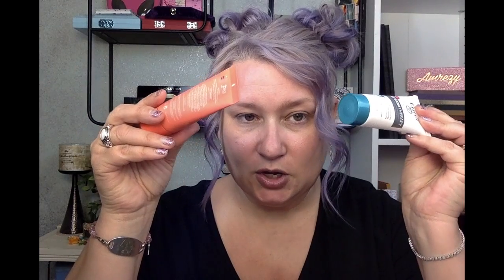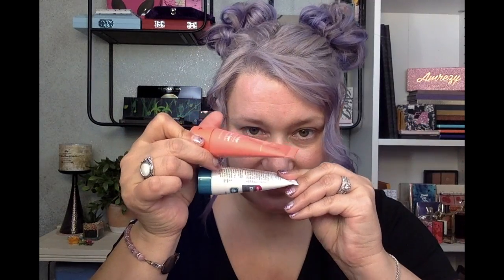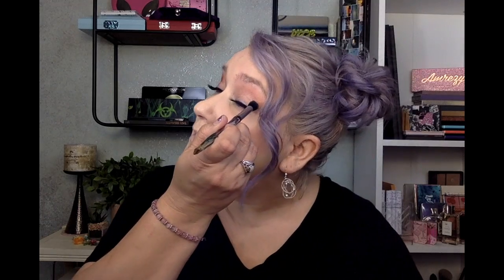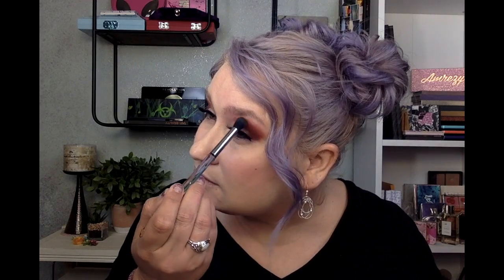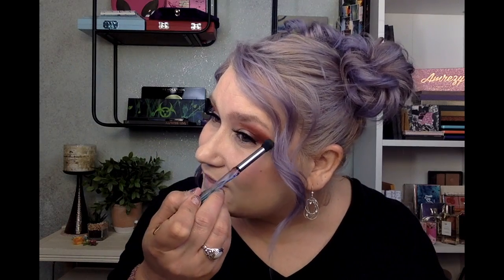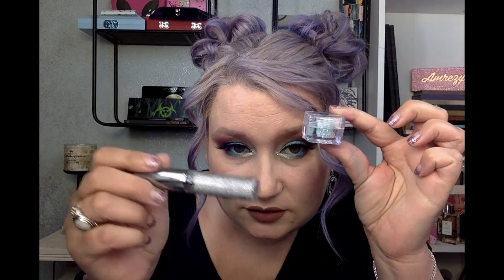2 Juvia’s Looks / The Nubian 3 Coral / The Saharan 2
Miss you all like crazy!!!
This was prerecorded a while back !

FRIEND MAIL 📬
Goddard Ks
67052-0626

My Codes
💰LeLePosh Cosmetics

Anya Stampers Codes :
Nomad Cosmetics: Sweets10
Blush Tribe- SWEETS
LeLePosh-Sweets

Clara Barrera’s Codes :
Gerard Cosmetics - BEAUTYISAGELESS55
30%off
Sydney Grace - Ageless15

My Life Wendy- Wendy’s Creations (Jewelry Line)

Ebates referral EARN $10 !!! After first purchase and earn money every time you shop
Through Rakuten